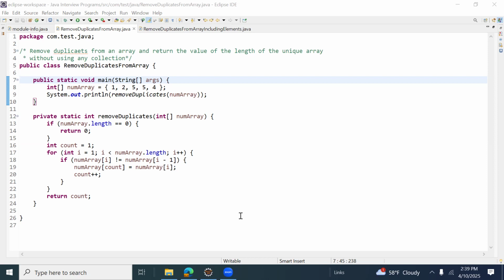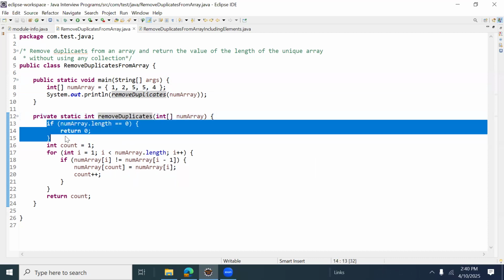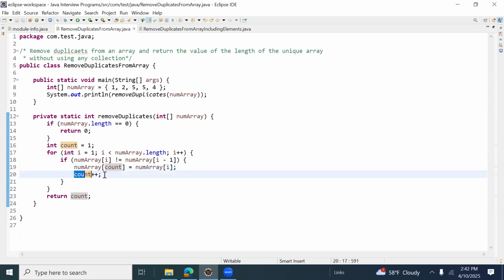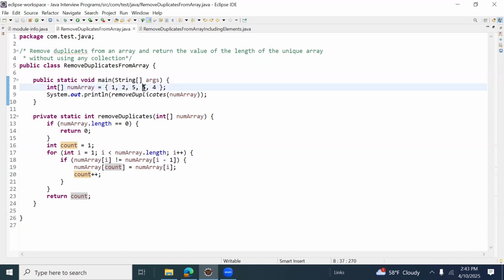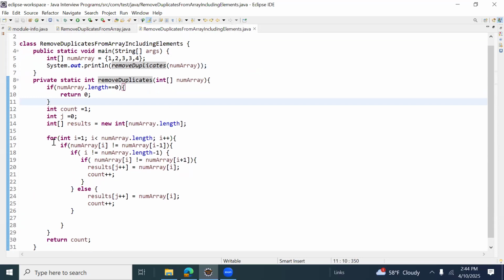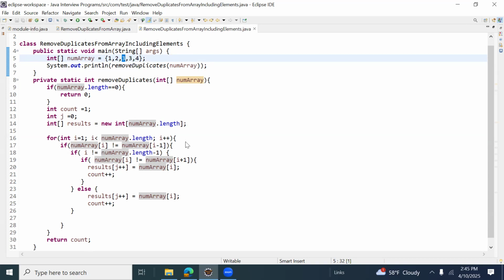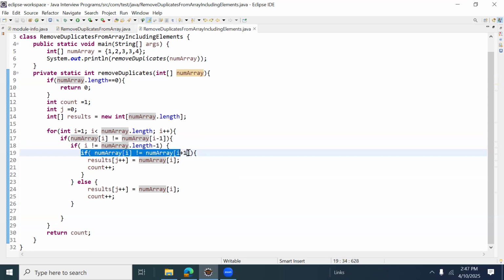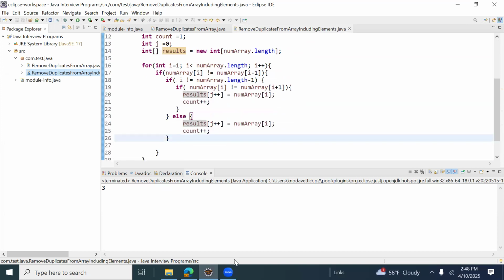Remove Duplicates From Array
Learn Java Remove Duplicates From Array